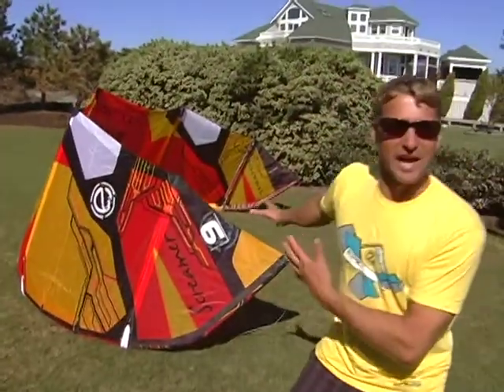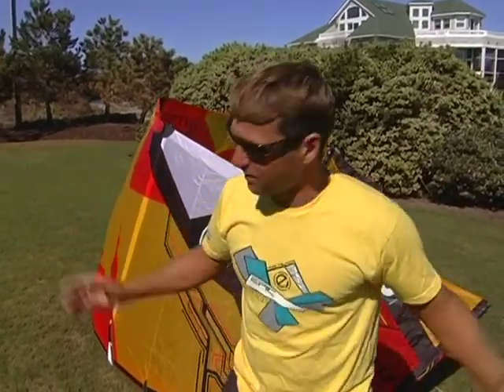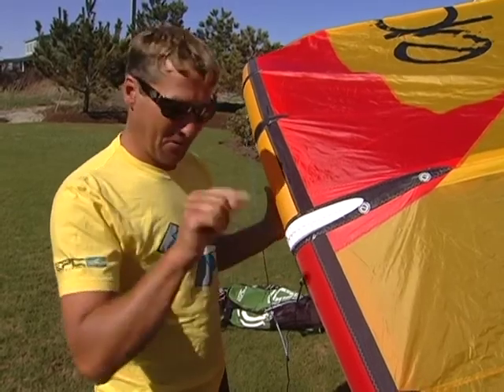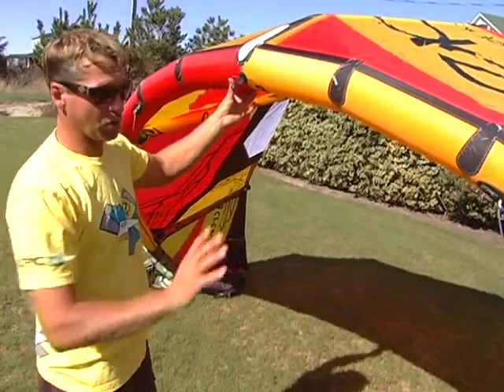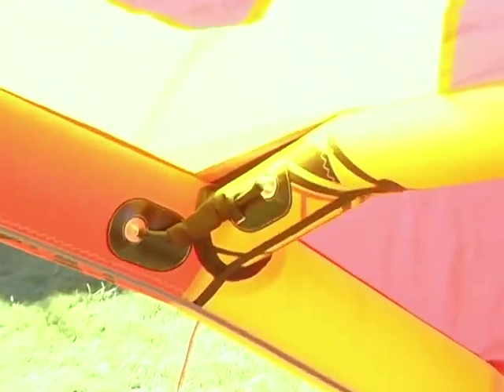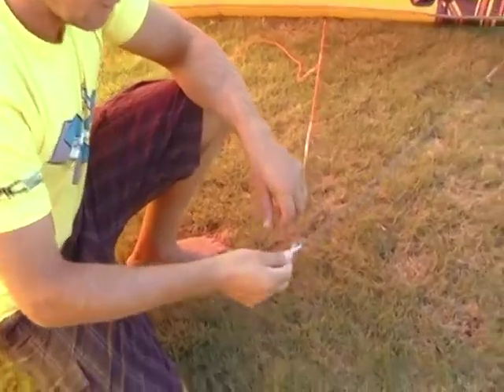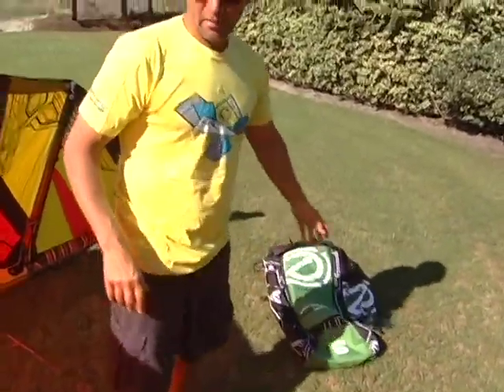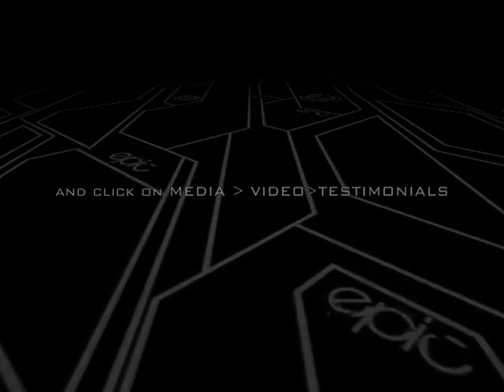SCREAMER 7/9/12/14 intro 3G.m4v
This video is about the new "3G" SCREAMER 7/9/12/14 kites from EPIC kites.